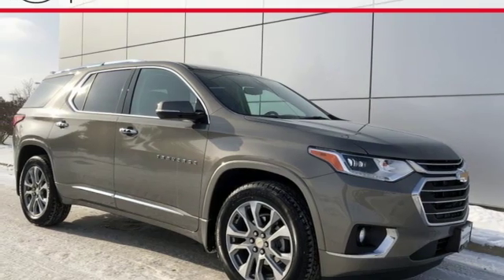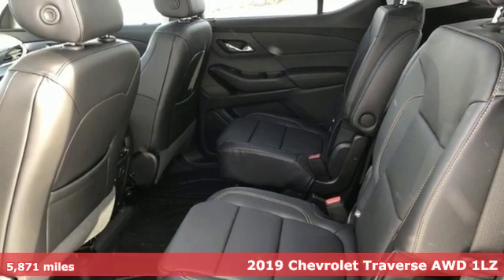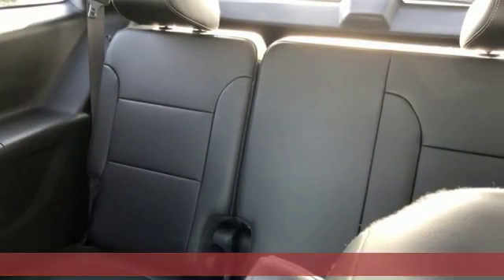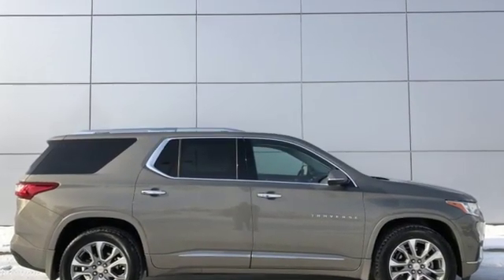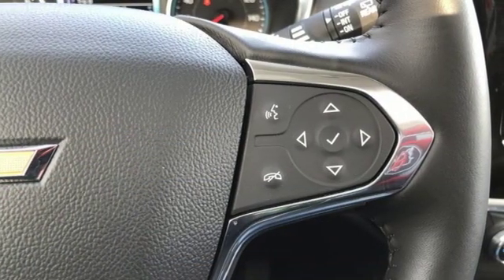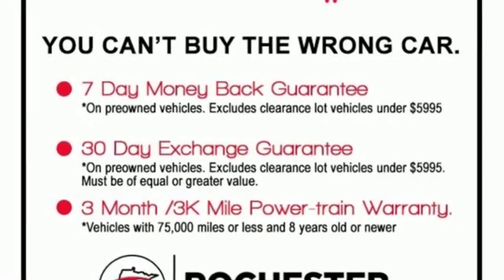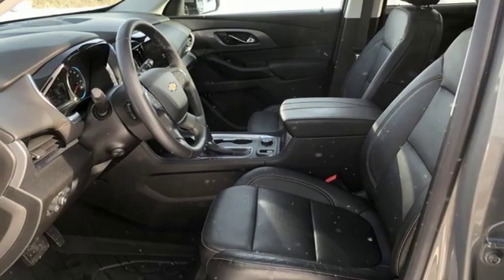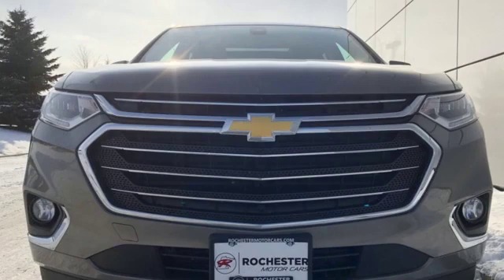Used 2019 Chevrolet Traverse Rochester, MN SA55500 - SOLD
Year: 2019
Make: Chevrolet
Model: Traverse
Trim: Premier
Engine: 3.6L V6 SIDI VVT
Transmission: 9-Speed Automatic
Interior: Jet Black
Mileage: 5871
Stock #: SA55500
VIN: 1GNEVKKW0KJ182386

Address:
4365 Canal Place Southeast